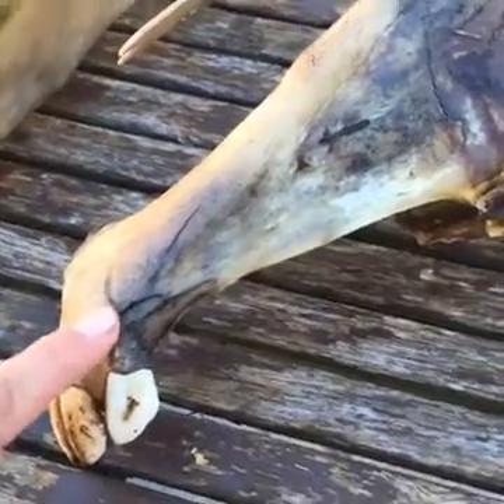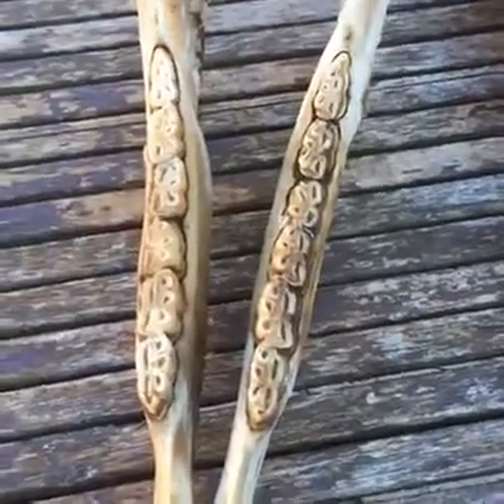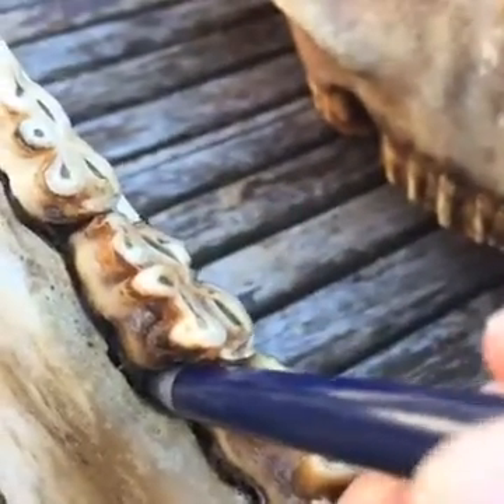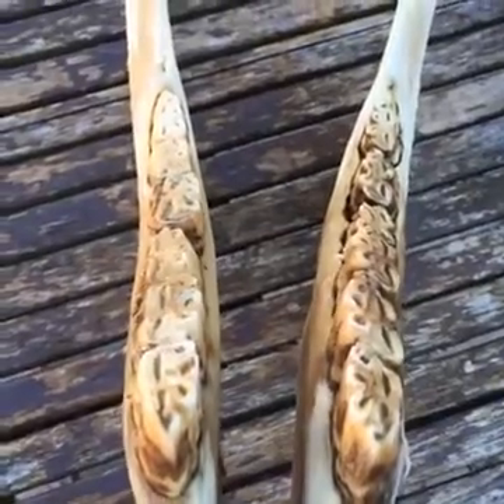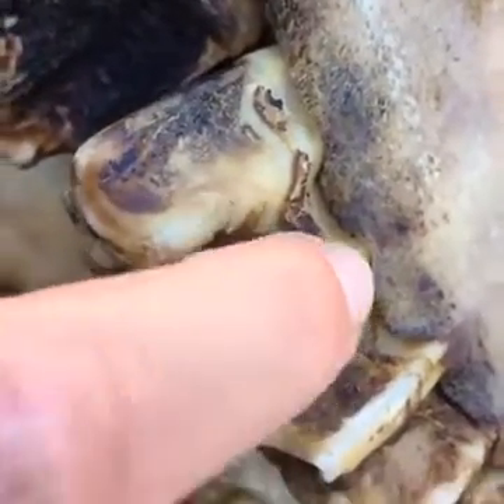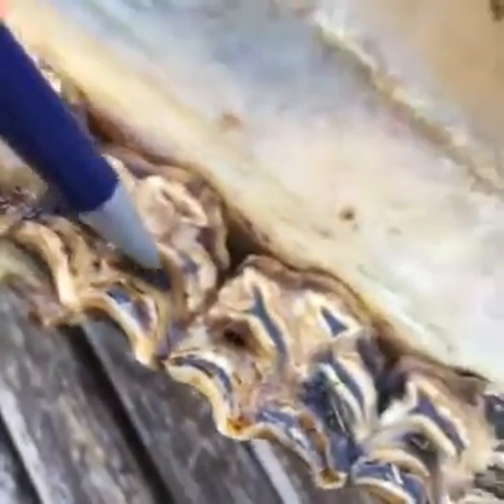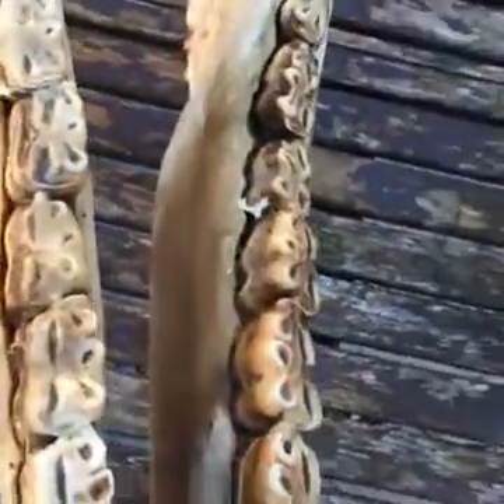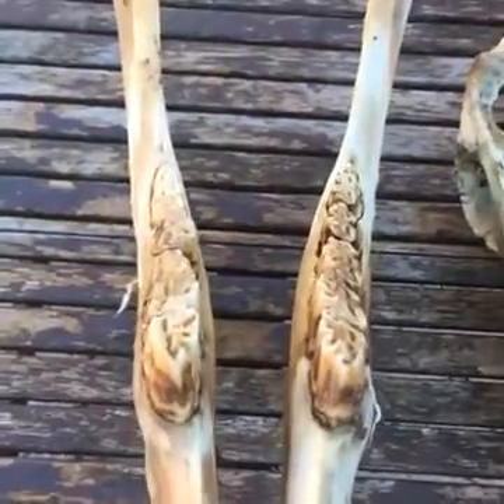Damage from Equine Dentistry MsE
September 2016- In  our Equine CranioSacral Worskhops program we dissected the head, in our ECD One Day Equine Cranium Dissection Workshop of a  5 year old, warm blood trotter In Norway who suffered an unfortunate accident. During the dissection what we found was shocking- to see the damage done from power tool dentistry! What this video shows the damage from power tool dentistry and is an example of what is happening from the use of power tools. The teeth being over done, left the tooth open to impaction which lead to an infection in the mandible/jaw.

Being aware of the how the equine dentistry is  being done in your horse's mouth is vital for the well being of your horse!

The initial part of this video the audio is not available, it just explains the story of the horse.

This video is dedicated to the Miss Endurance!